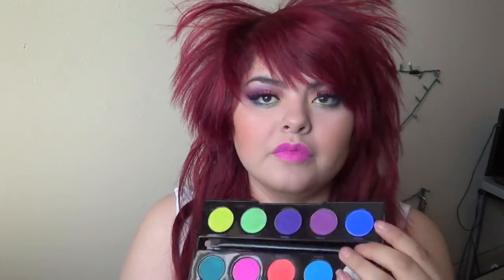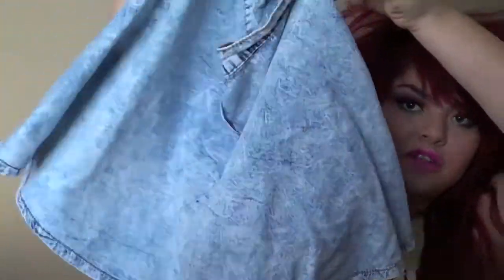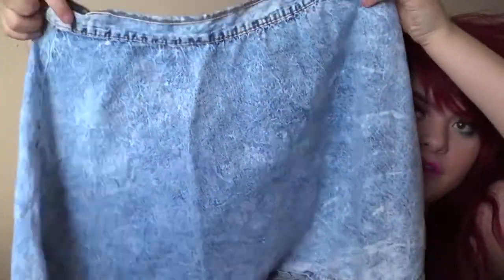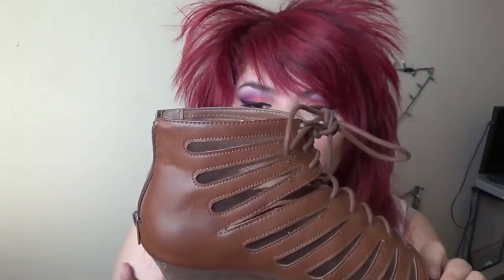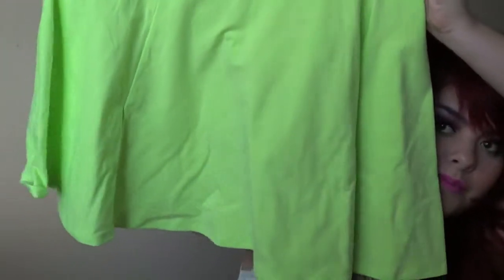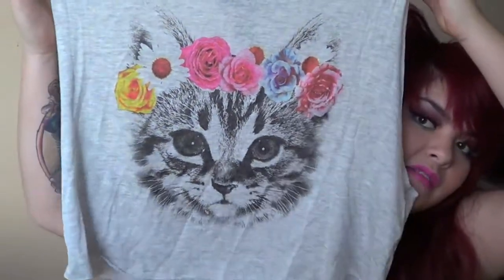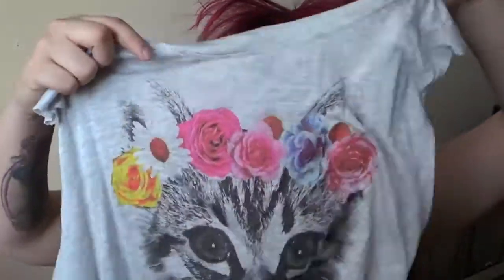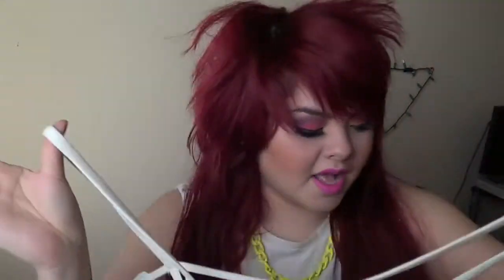20th Birthday Haul!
My birthday was on April 17th :) and i wanted to film a haul to show you what i got! Thank you to you if you told me happy birthday on instagram! love you all kitties!

MEOWWWWW